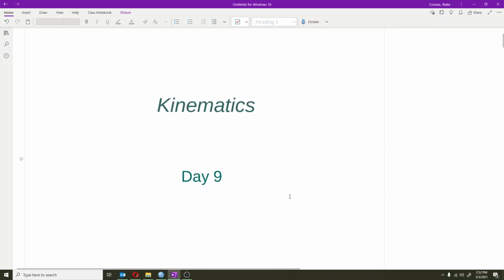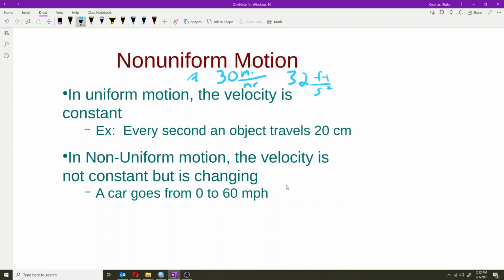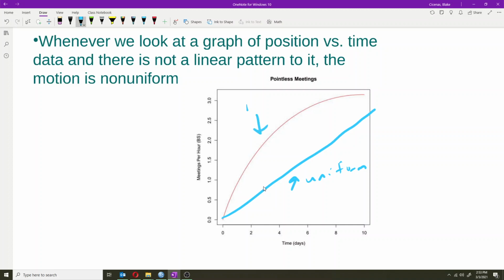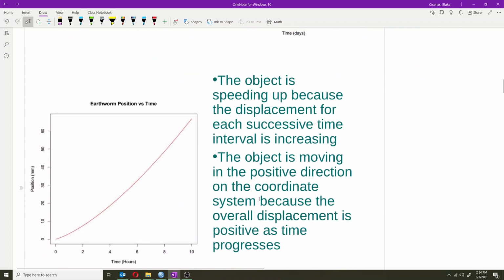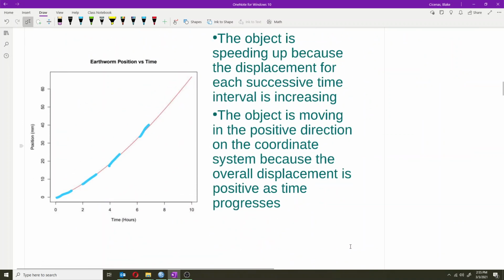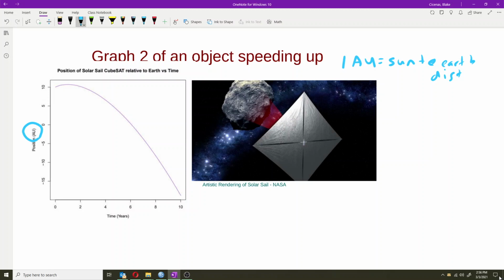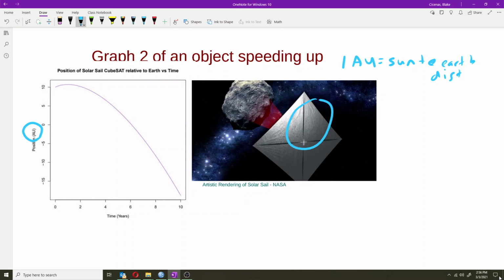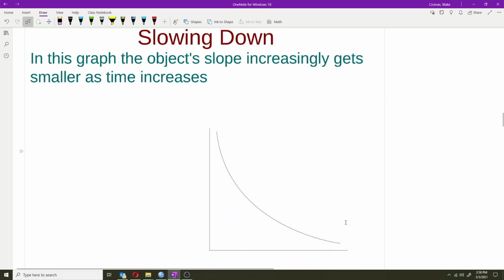Day 9 - Kinematics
Day 9 covers uniform and non-uniform motion